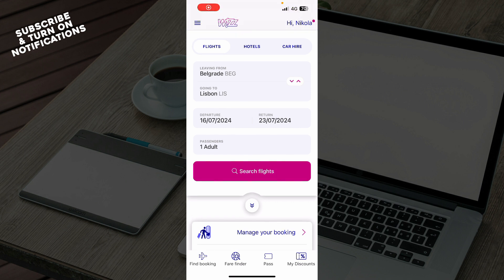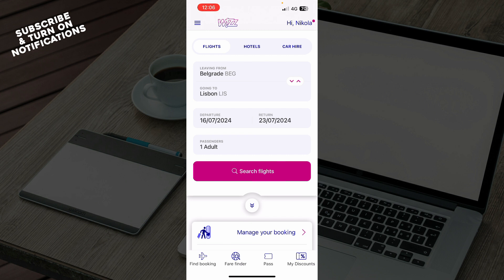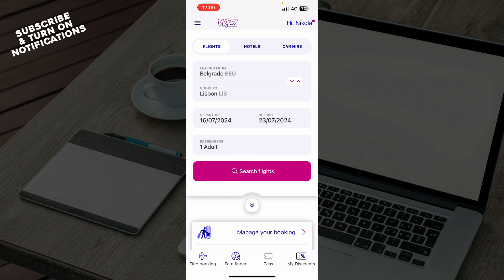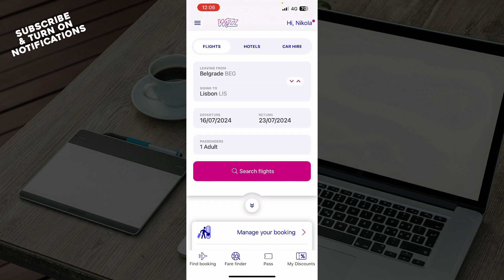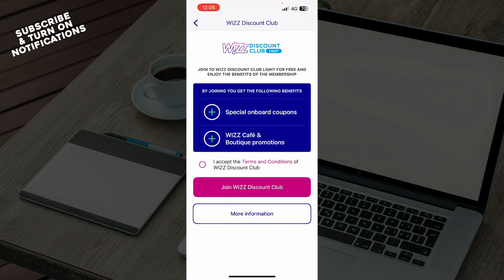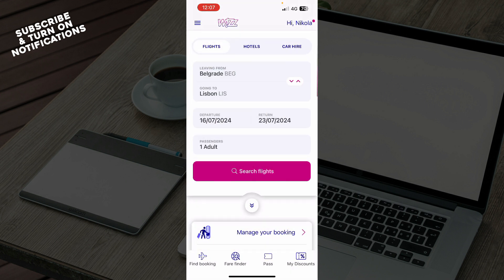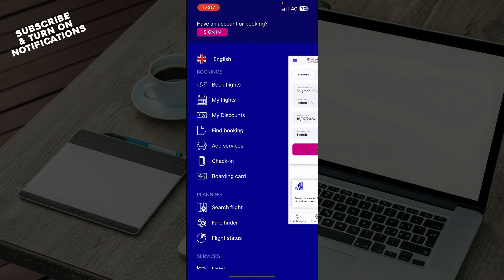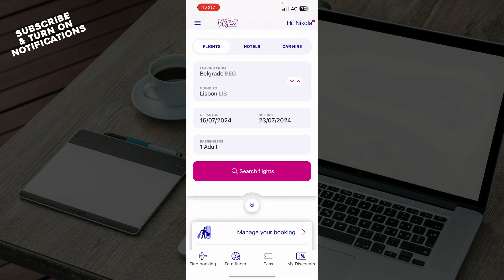How To Add Extra Baggage on Wizz Air (Easiest Way)​​​​​​​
In this video I will show you How To Add Extra Baggage on Wizz Air. It would be good if you watch the video until the end so that you don't miss important steps.